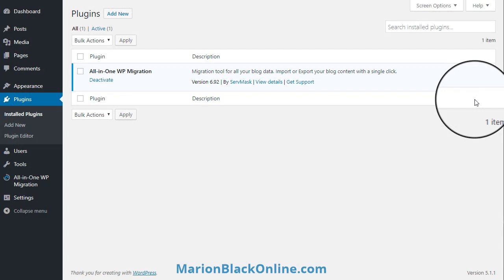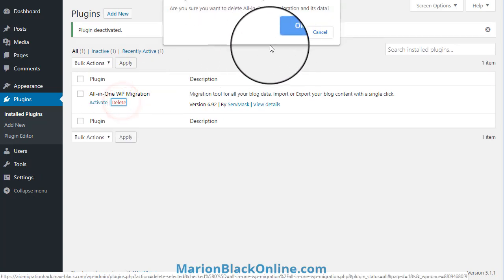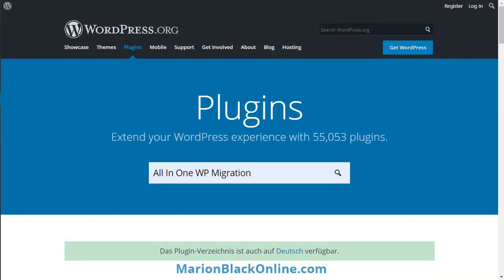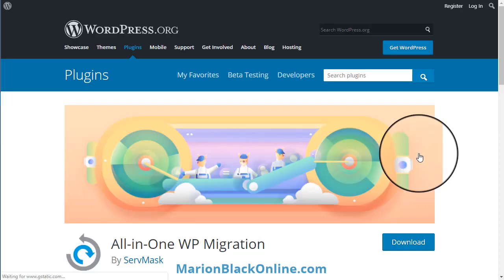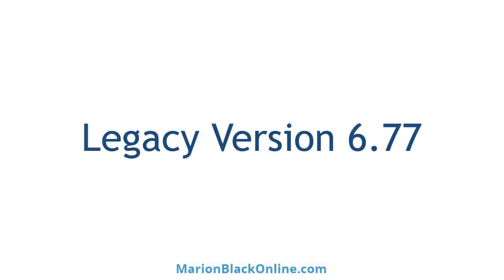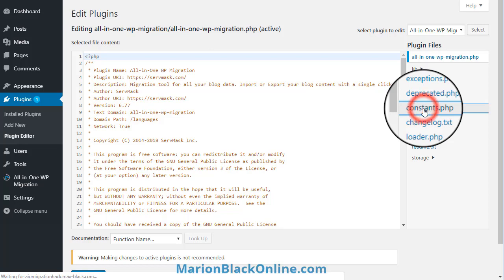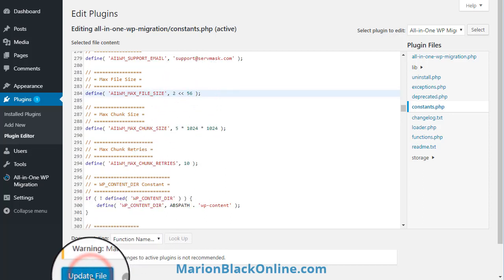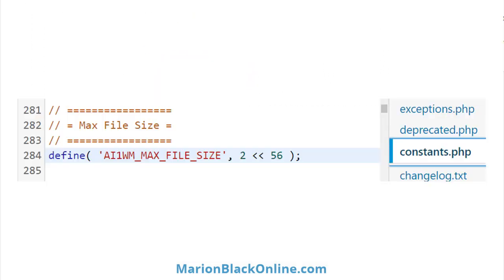All In One WP Migration Hack. Import Limit Solved. Where to Download Legacy Version of the Plugin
(cheap)
Increase the upload file size limit of All In One WP Migration plugin.

In this video, you’re going to learn how to increase the upload file size imposed by All In One WP Migration plugin to whatever size you need to accommodate your website.

Before we go any further, I want to point out that it is legal to access and modify the source code of the free version of the plugin because, like all plugins at wordpress.org, it’s licensed as open source.

STEP-BY-STEP INSTRUCTIONS
1. Download All In One WP Migration plugin
2. Install and Activate the plugin
3. Open Plugins Editor
4. Select All In One WP Migration plugin
5. Edit constants.php file
6. Change number 28 on Line 284 to 56
7. Save the update